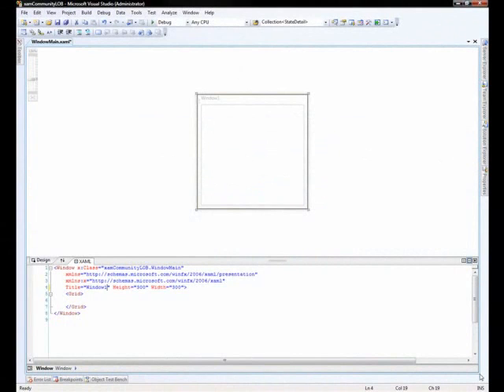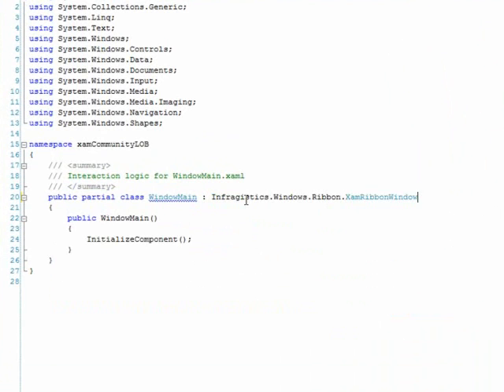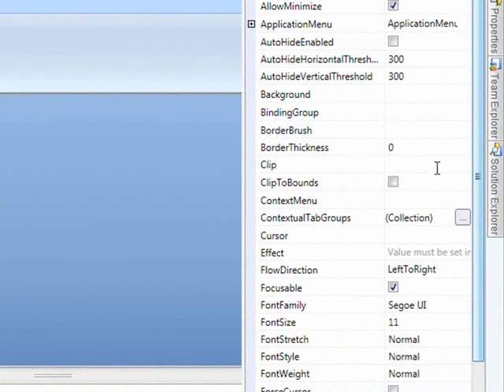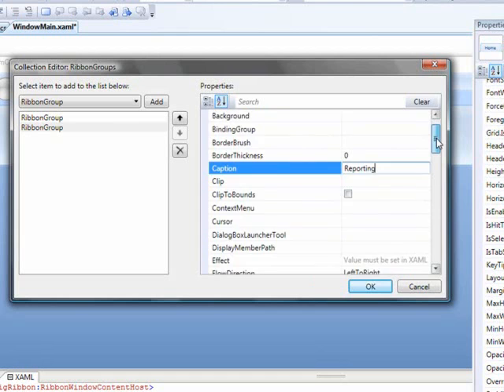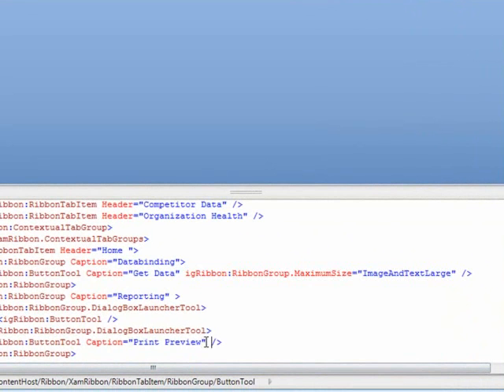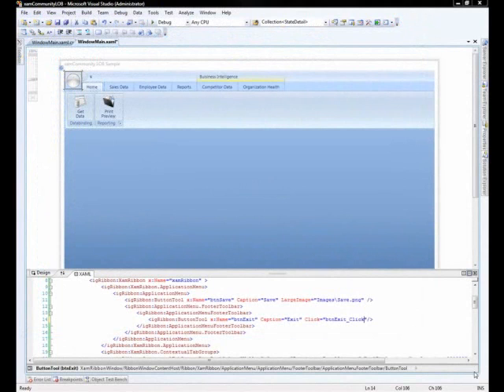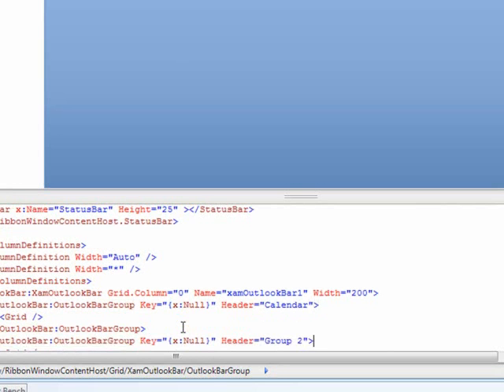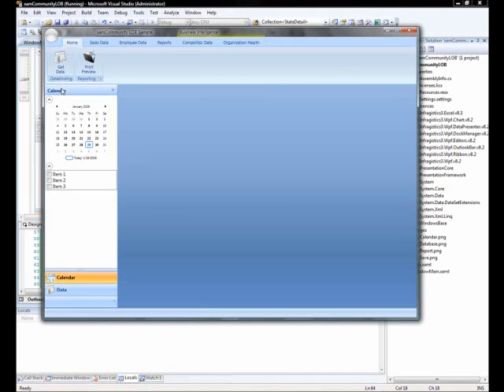xamRibbon and xamOutlookBar Navigation